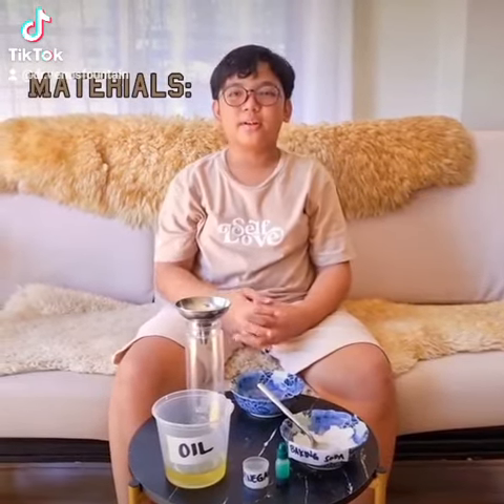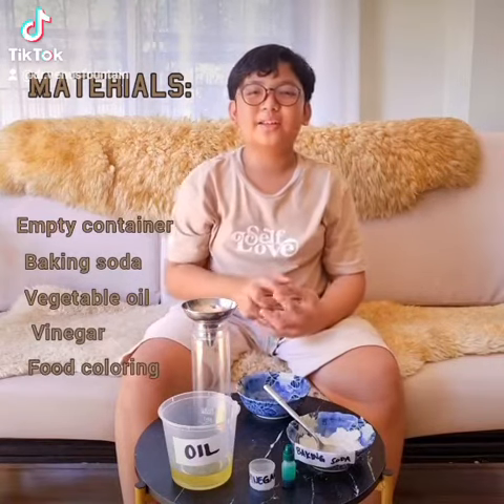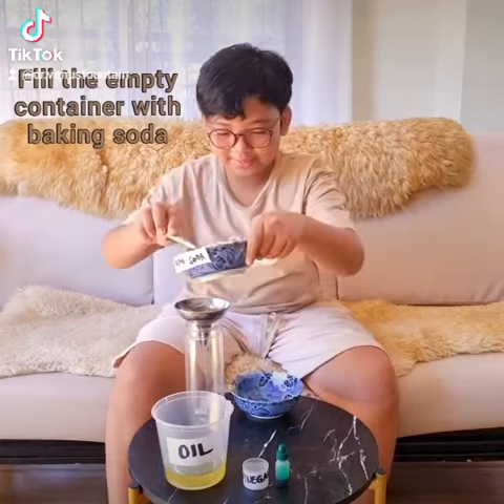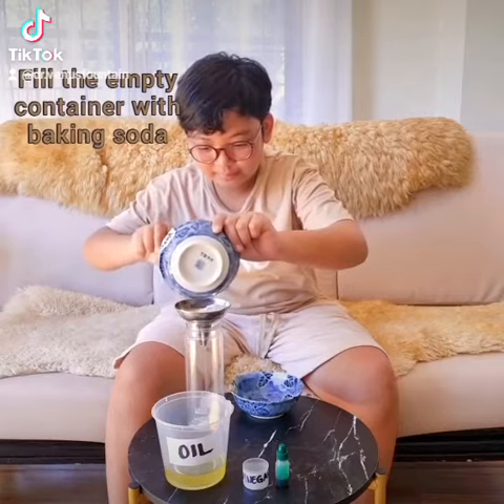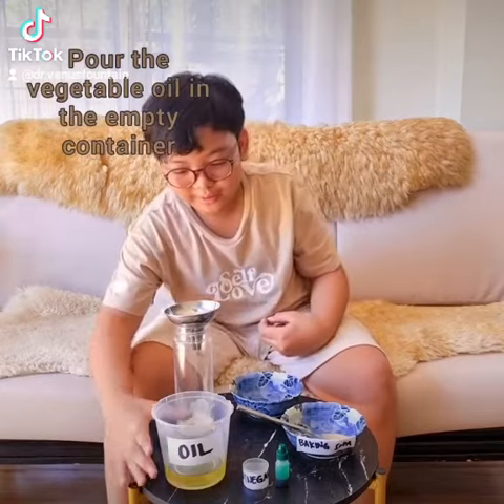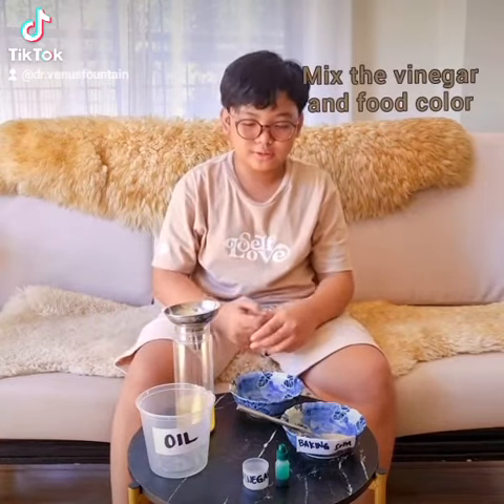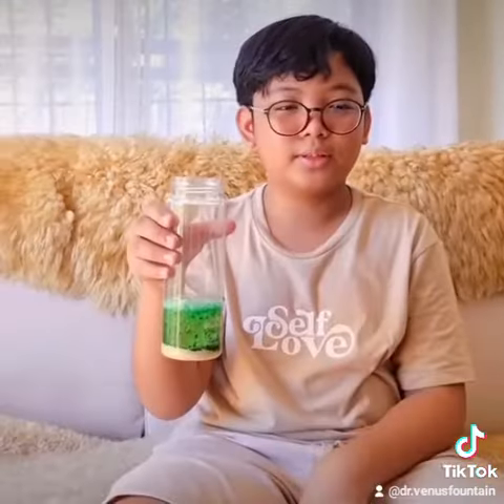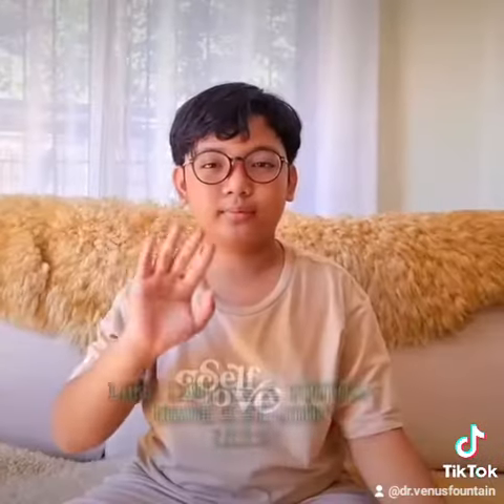Kids Science Experiment | Lava Lamp | Online class presentation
Since 2020, due to the Covid19 pandemic, elementary students attended school online. This boy was a bit shy during the filming of this project, but overall the video turned out good!